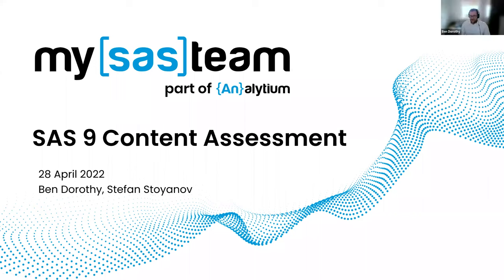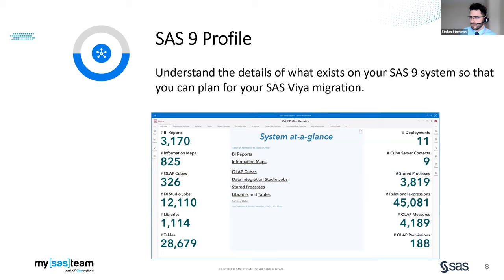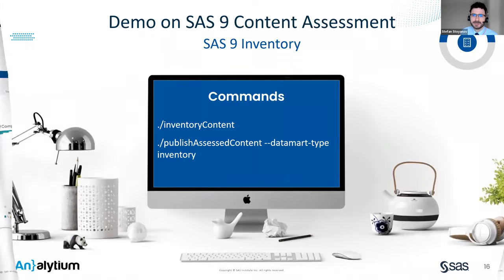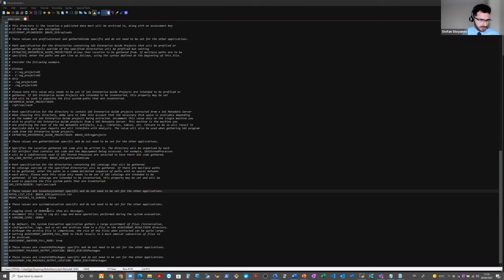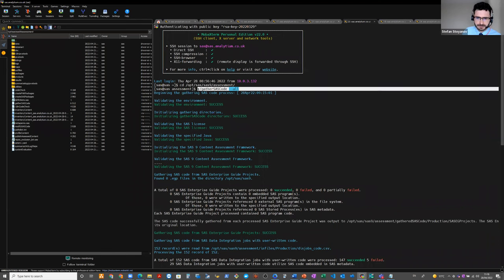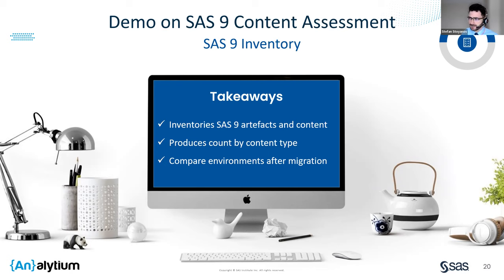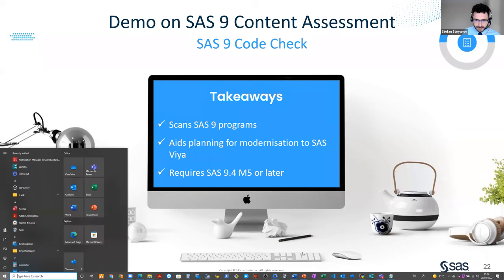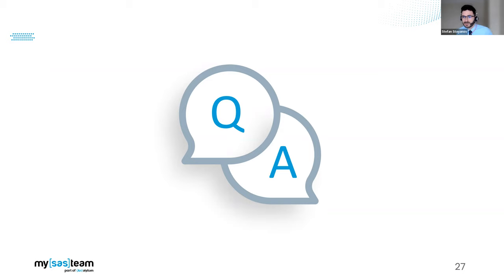SAS9 Content Assessment Demo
It's time to upgrade your SAS 9.4 environment to:
- the latest version
- migrate it to SAS Viya
- to new hardware or the cloud

This can be a bit daunting at times – it may be difficult to know the best way to start, which is why we present to your attention the SAS ®9 Content Assessment suite.

Join this webinar to learn how to plan your upgrade/migration using SAS®9 Content Assessment. With SAS®9 Content Assessment results, learn what exists on your SAS 9.4 system. These results help reduce upgrade/migration risk and effort by delivering a data-driven approach to planning so that you can make fact-based decisions.

You will learn:
- What the SAS®9 Content Assessment is.
- Why it is important.
- How to run the SAS®9 Content Assessment.
- How to review the results.
- The next steps.